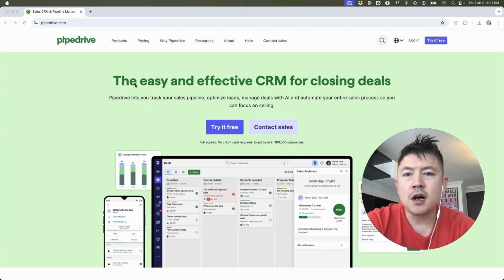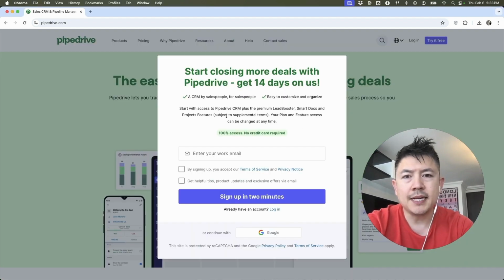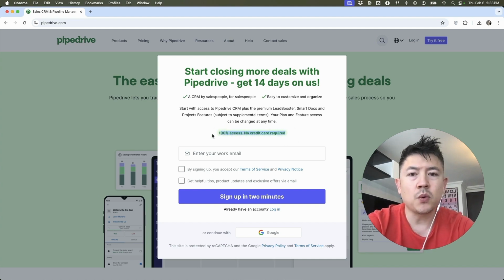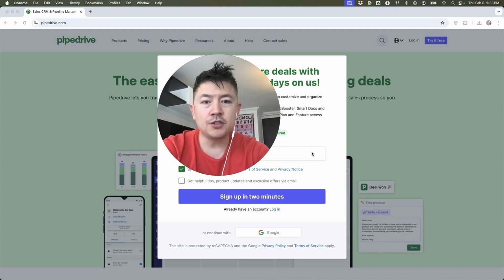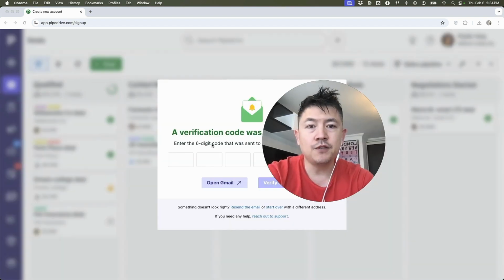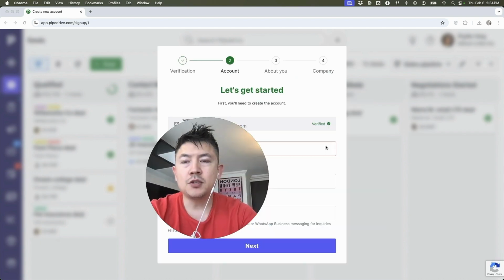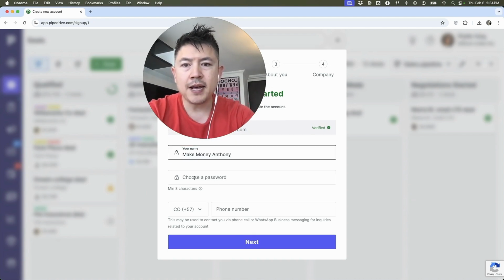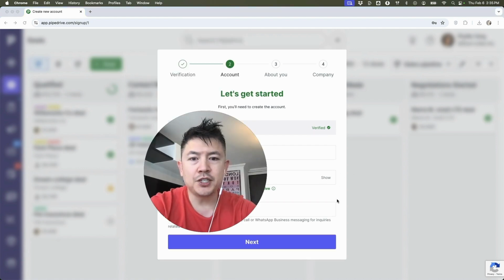✅ How To Sign Up Create Pipedrive CRM Account 🔴